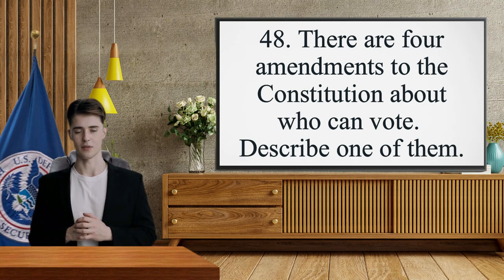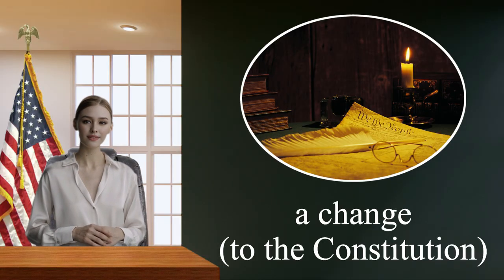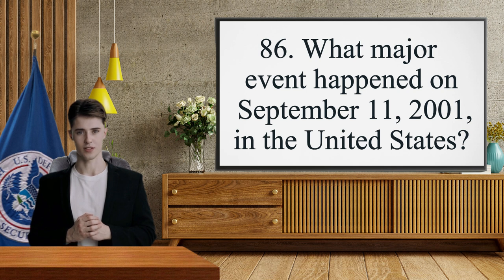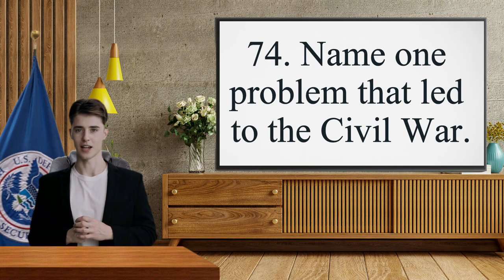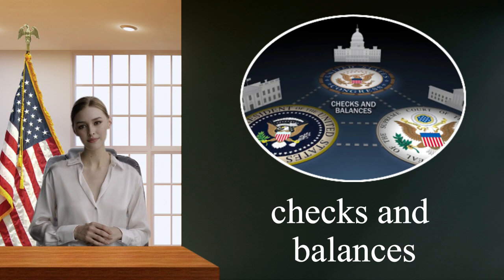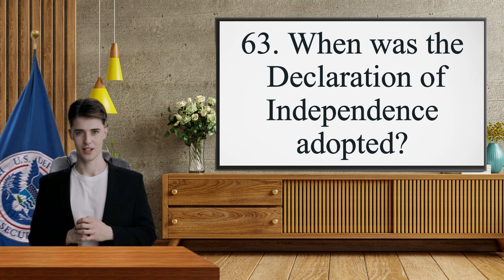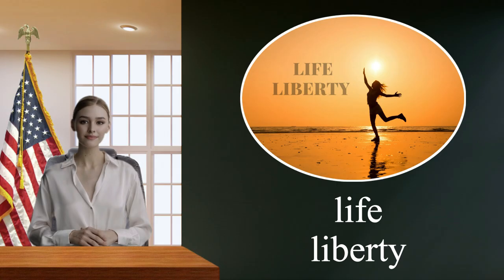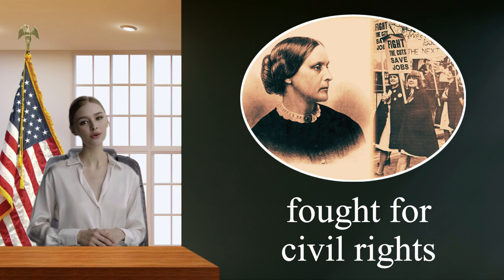USCIS Official 100 Civics Questions (Random Order) for US Citizenship Interview Test 2023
Today, I’m going to share with you the 100 official USCIS civics questions (2008 version). I’ve put them in random order and I will give you the simplest answer to help you practice and pass the test. So if you are interested in becoming a U.S. citizen, this video is for you.

- Who is one of your states U.S. Senators now?

➦ Thanks you for support us channel. We have created videos to help immigrants to the United States like you to study and pass the U.S. Citizenship Exam.
➦ See more useful English videos

Thank you so much for your supporting❤️
▶️ RESOURCES ◀️

↪︎ U.S. Citizenship Test:
👉 U.S. Citizenship Interview (Mini mock test) -
👉 U.S. Citizenship Reading & Writing Test  -
👉 U.S. Citizeship (N400 Part 12) Have you ever & Word definitions